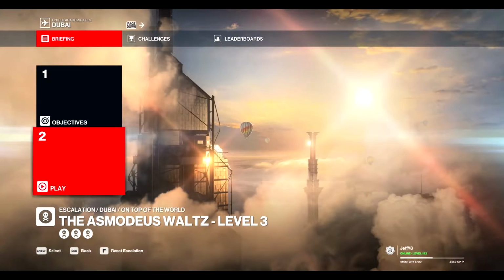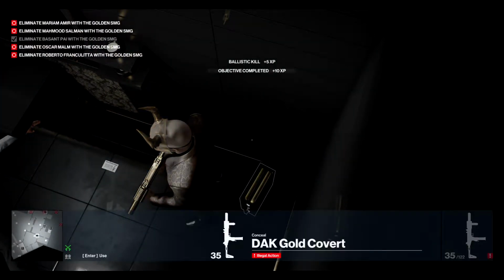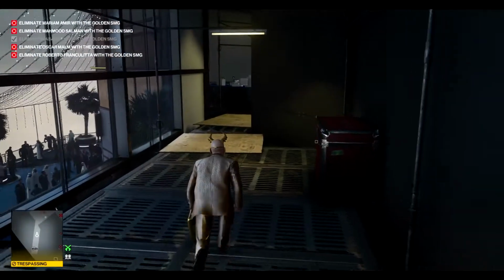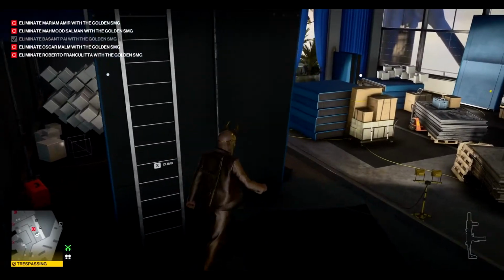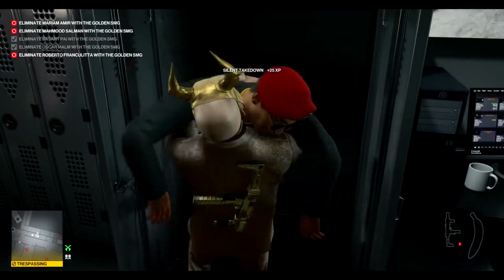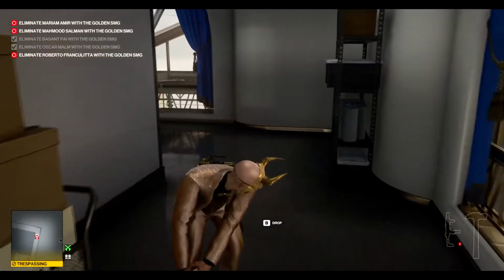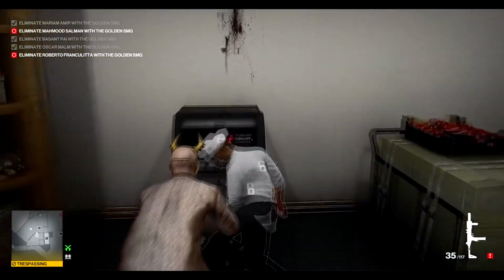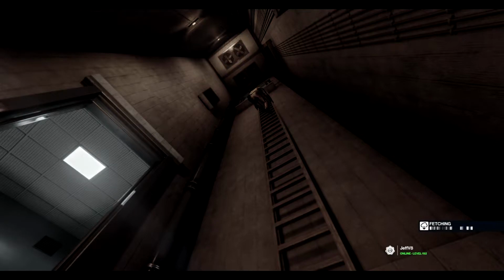THE ASMODEUS WALTZ - Hitman 3 Deluxe Dubai Escalation - Level 3 Silent Assassin Walkthrough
Hopefully a helpful walkthrough of the final stage in the deluxe escalation "The Asmodeus Waltz", the Dubai-based deluxe escalation which grants the Anthony Martinez suit which is a callback to Hitman Blood Money's "Dance with the Devil" level.